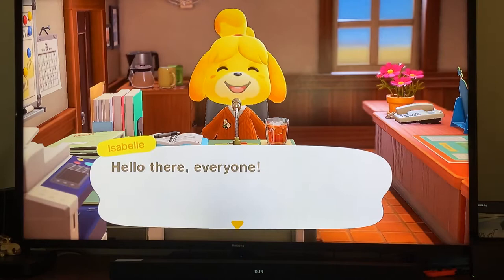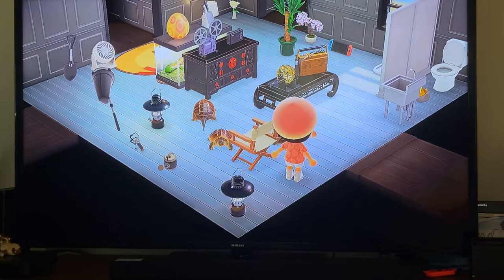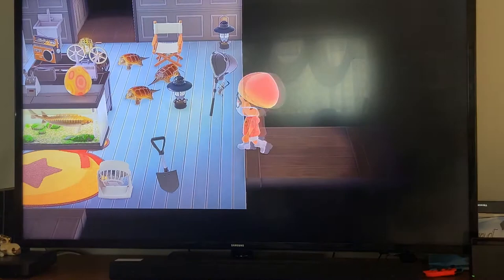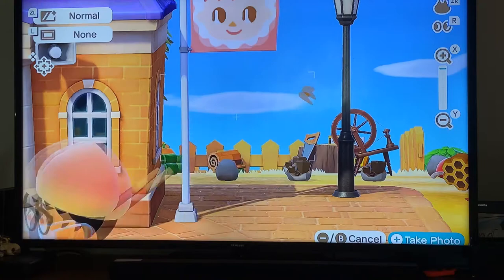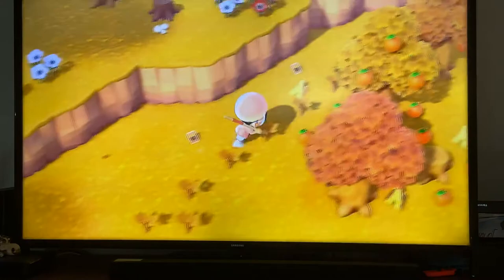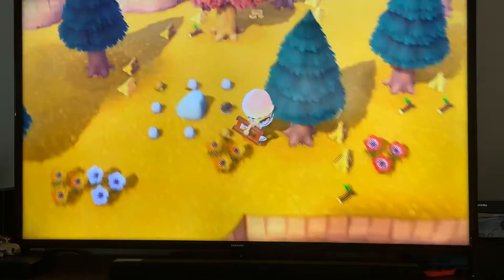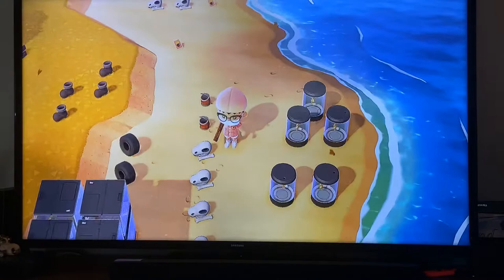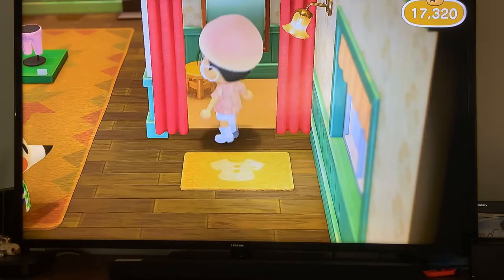One Month of Animal Crossing New Horizons ...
Uhmm soo welcome to Trash Island .. literally lol. But come along and see the before tour or my island as i reveal the theme design of my island in the making :)